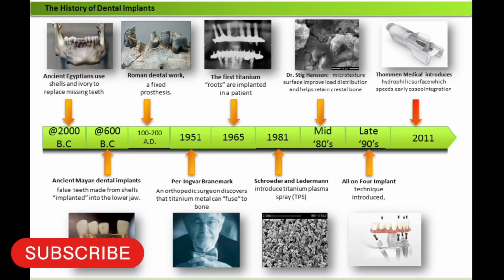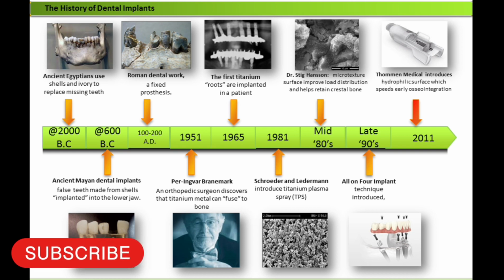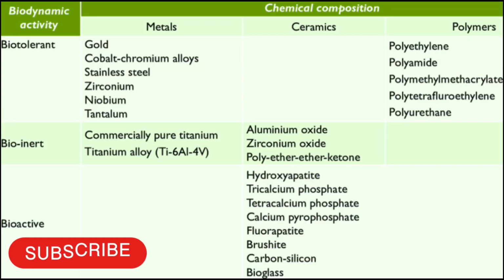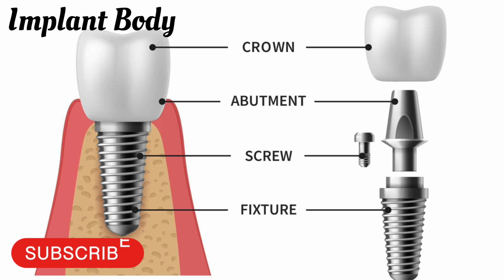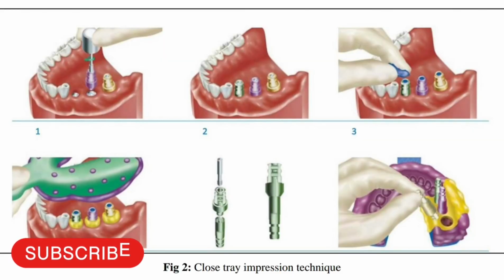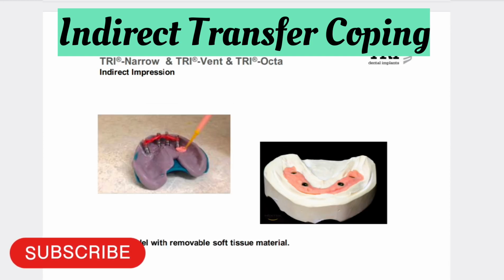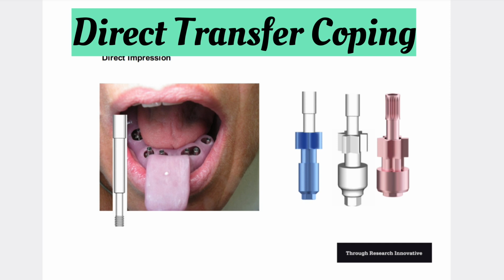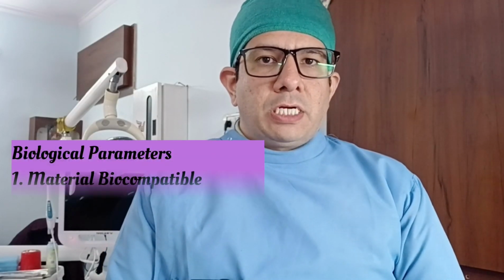Dental Implants. Basics & Parts (Part 1).